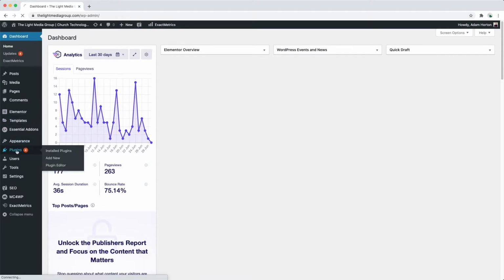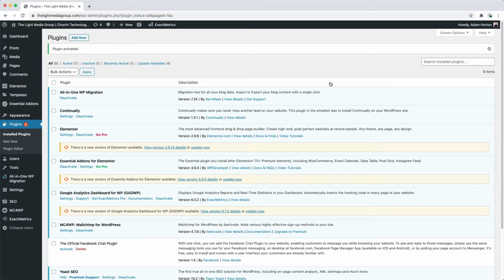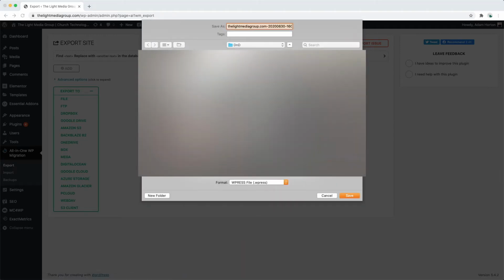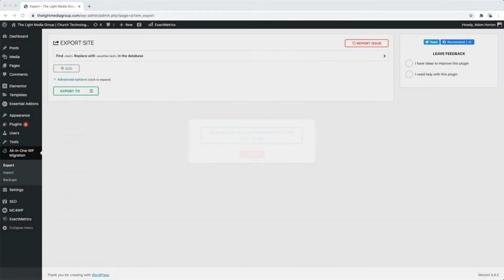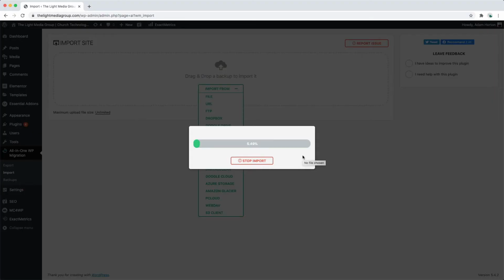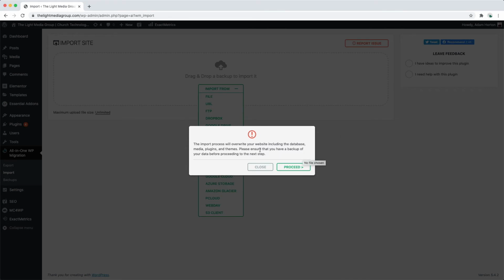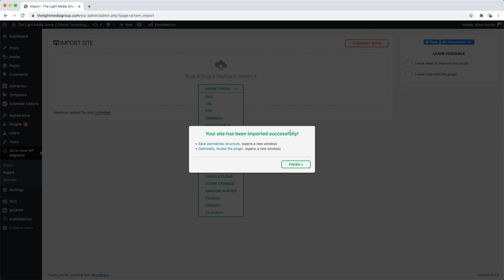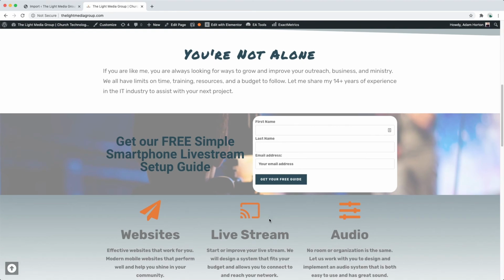How to backup your wordpress website and how to restore it!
In this quick video you will learn how to backup your wordpress website to your computer using the All-In-One Migration plugin and then how to restore your website.